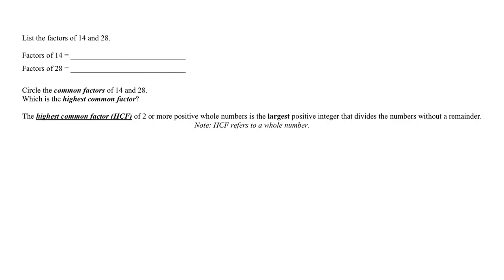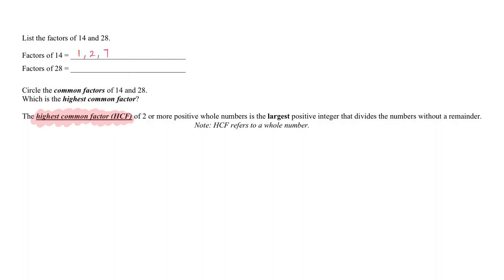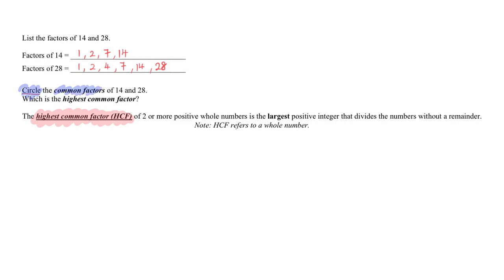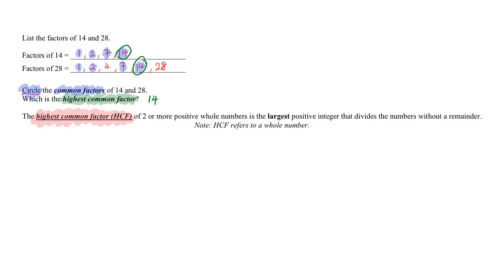Introduction to Highest Common Factor (HCF)